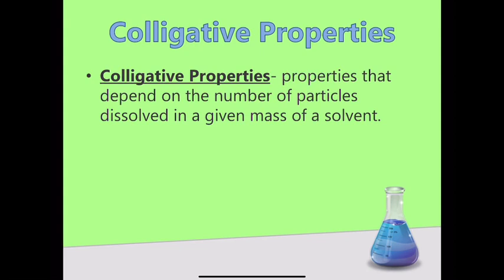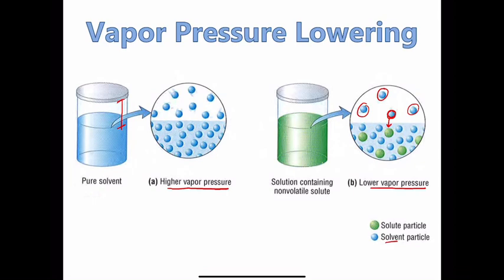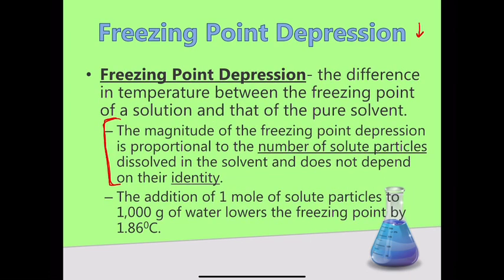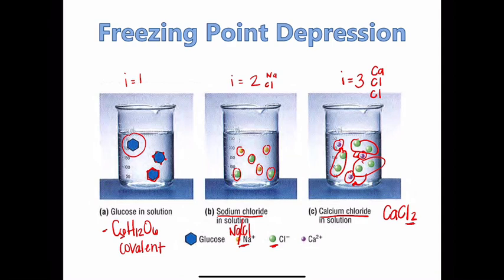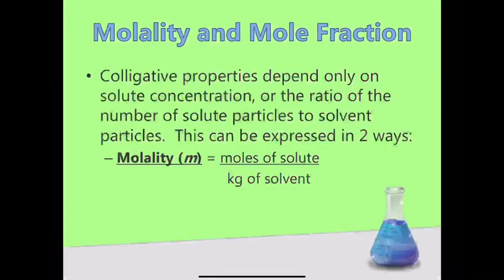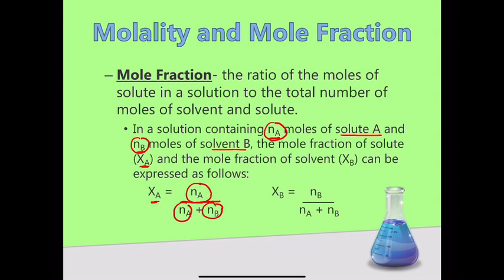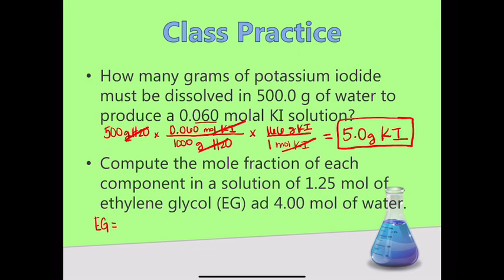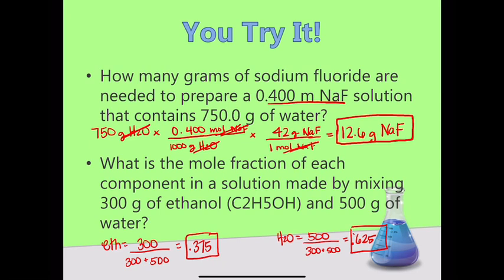Unit 10- Solutions- Lesson 8- Colligative Properties